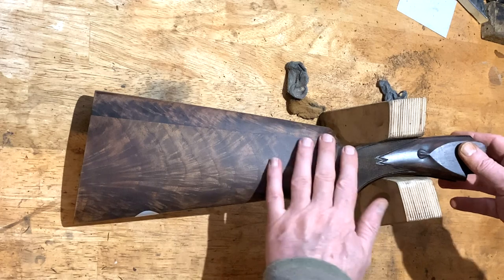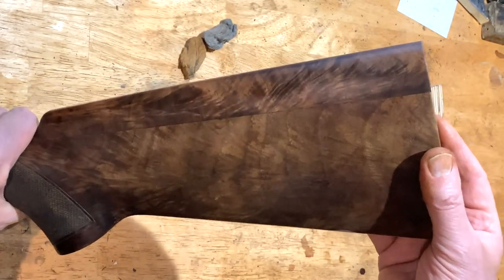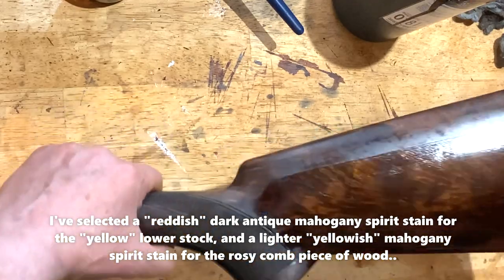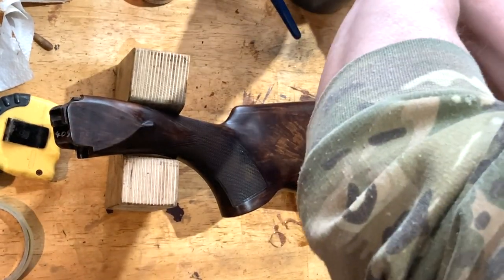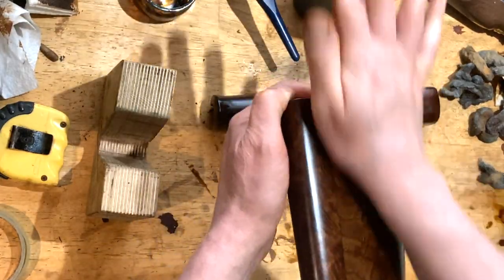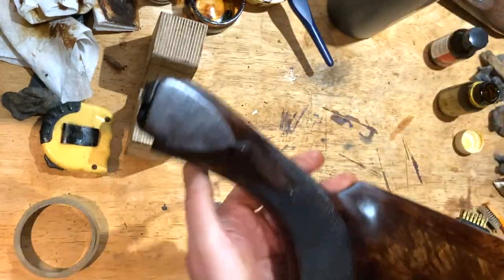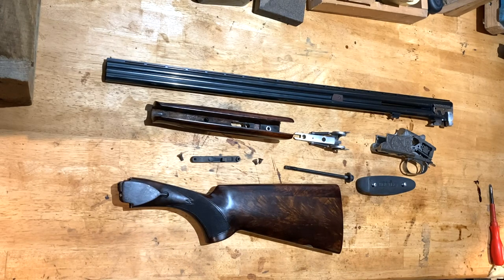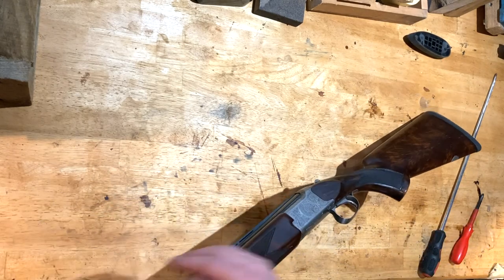Devongunsmith Diaries #4 Miroku 20 Bore Stock EPIC FAIL !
Devongunsmith Diaries #4
20 Bore Miroku Stock finishing job EPIC FAIL !
a remedial gun stock finishing job to improve the look of a comb adjustment by another gunsmith.

The Devongunsmith Diaries concept was conceived by me during lock down, and the premise was to be able to perform work without a fully set up gunsmiths workshop, but rather, using just the Cottage Kitchen Table, a few hand tools, some cordless tools, a table vice, and other small DIY tools.
While the channel is not specifically intended to be a how to guide, it is mainly for entertainment.
While in the UK gunsmithing must be performed by the Licenced Gun Trade, YouTube is without borders, and if the channel is useful to someone as either entertainment, or indeed helps you to decide if a repair might be possible, then I have been a help to you.